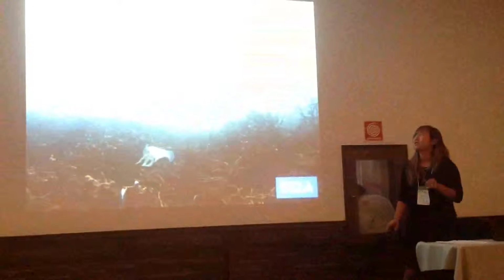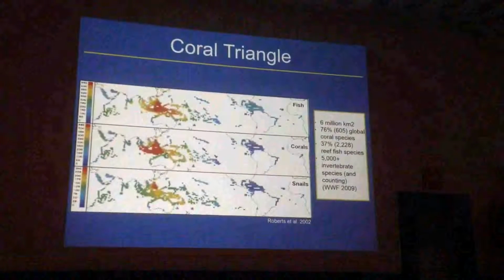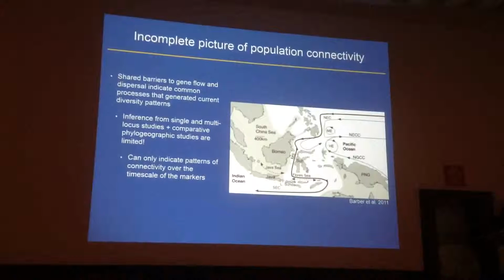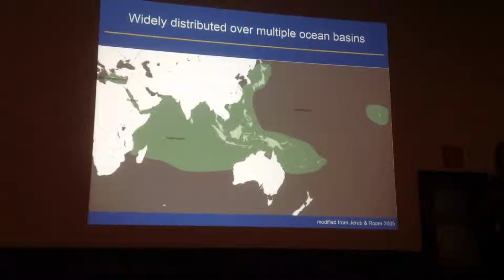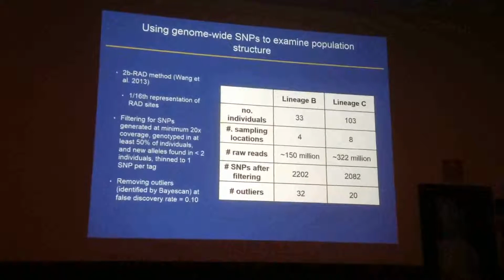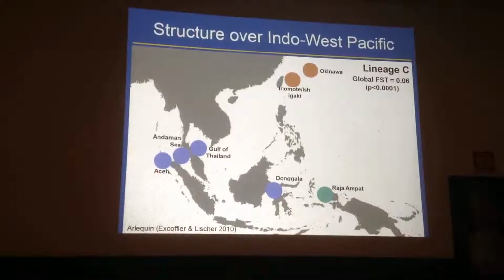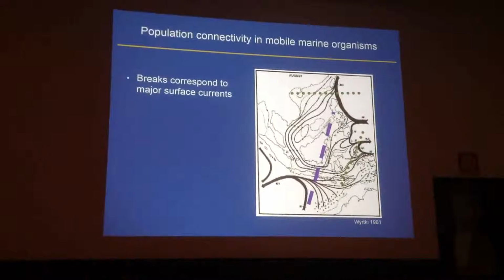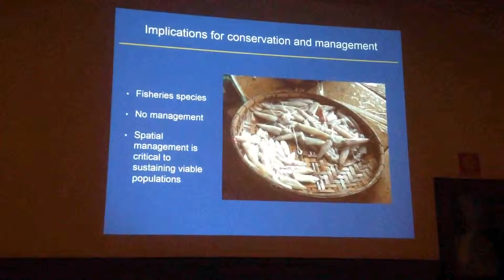Cheng: Examining population genomics in two widely co-occuring cryptic lineages of reef squid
Presentation by Samantha H. Cheng